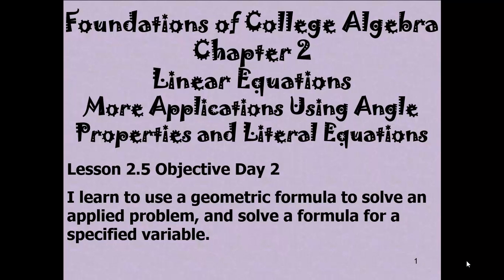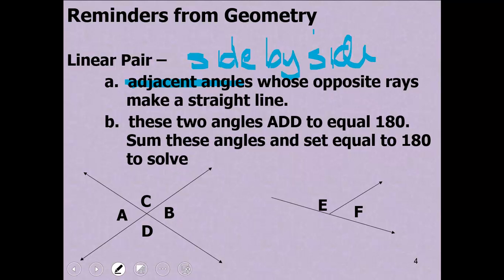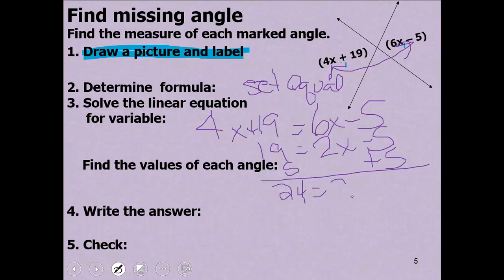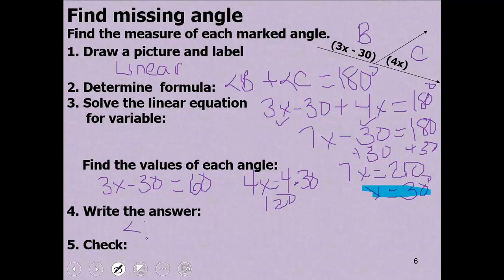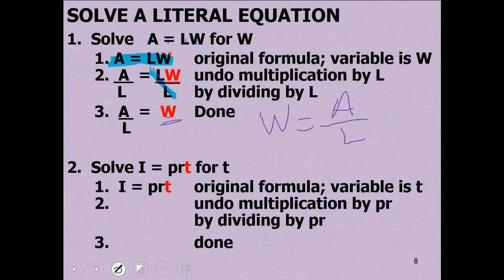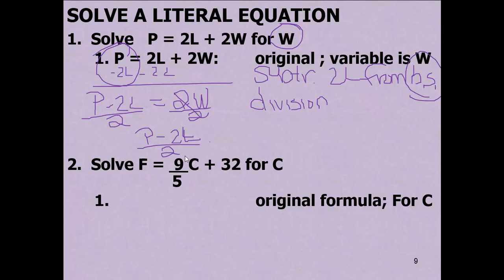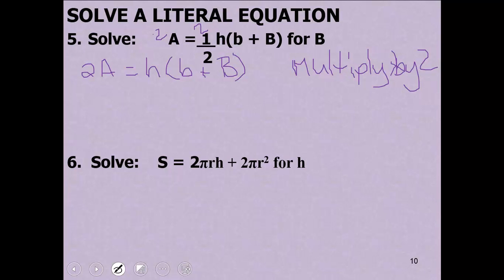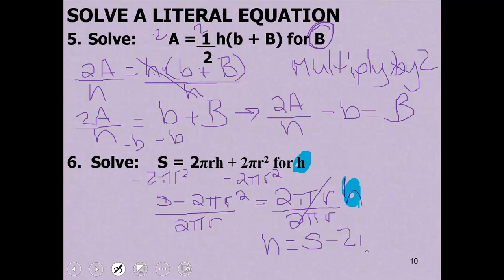FCA Lesson 2.5 Day 2 More Apps of Linear Equations Congruent Angles and Literal Equations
Iwill  learn to use a geometric formula to solve an applied problem, and solve a formula for a specified variable.